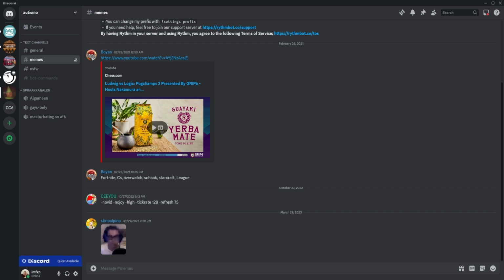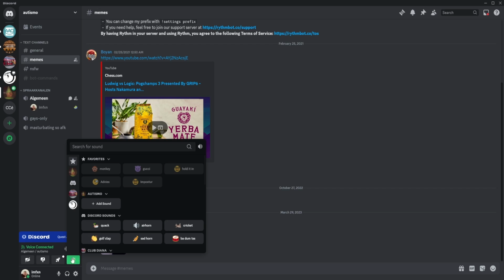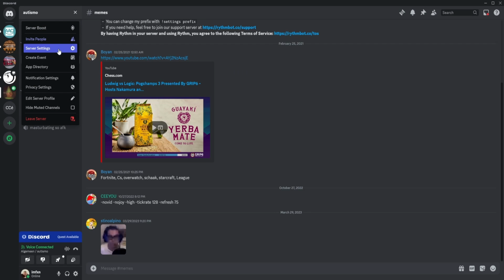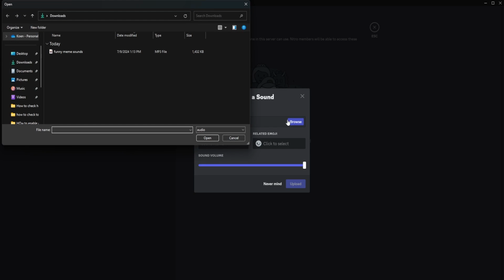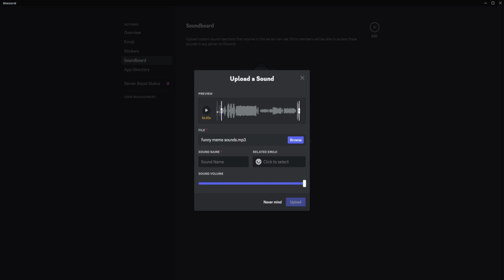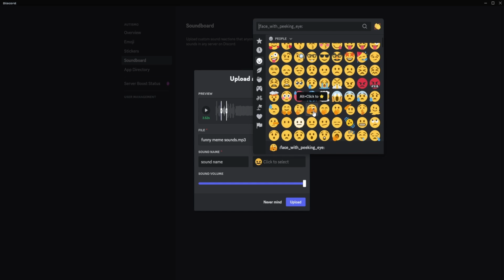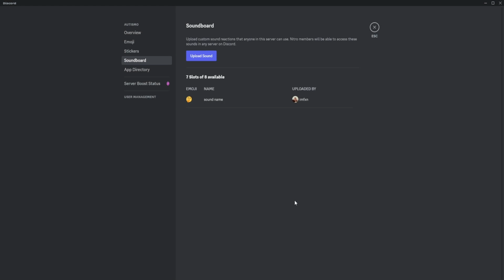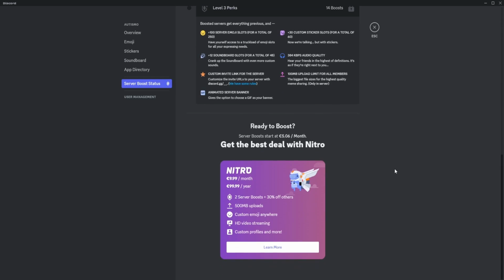How To Upload A Custom Sound To A Discord Server's Soundboard (2024)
In this easy tutorial I show you how to upload a custom sound to a Discord server's soundboard.